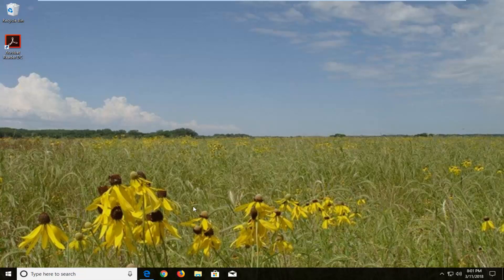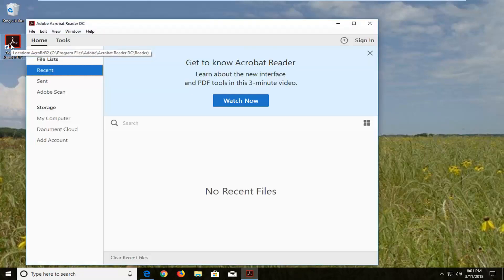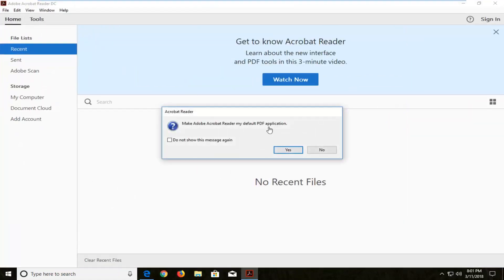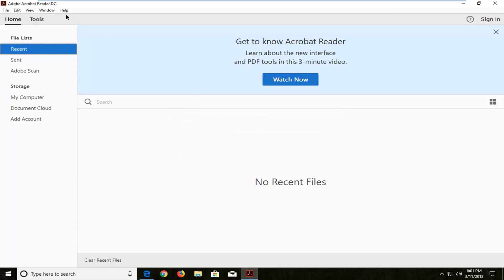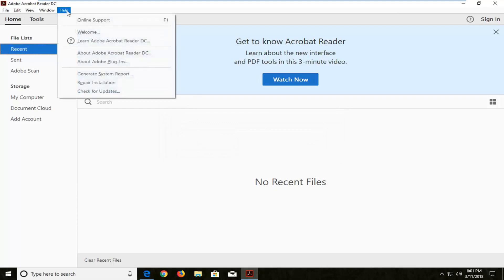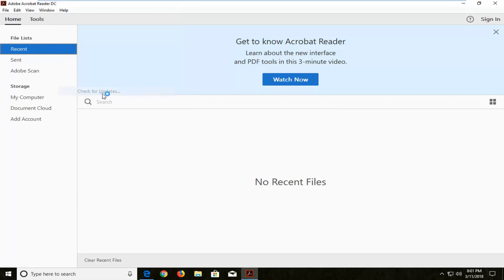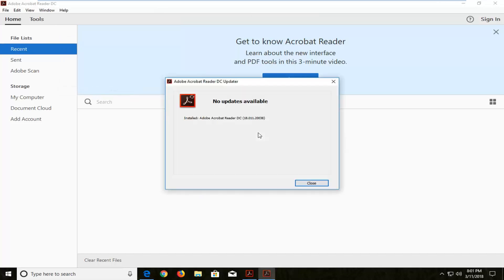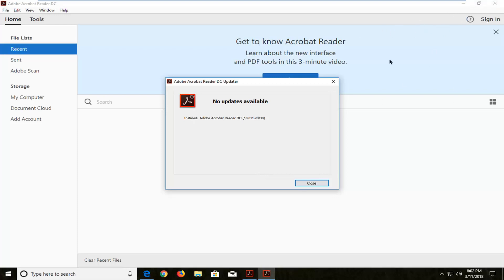Updating Adobe Reader in Windows 10/8/7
A quick tutorial on how to ensure that you are running the current version of Adobe Reader.